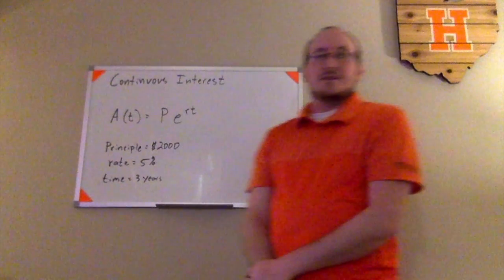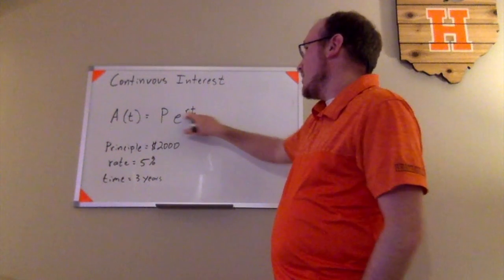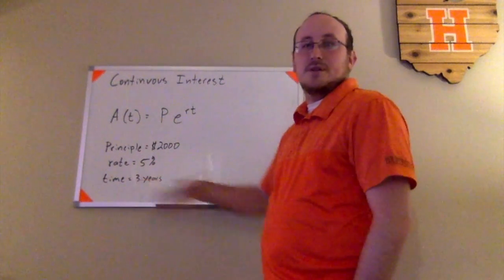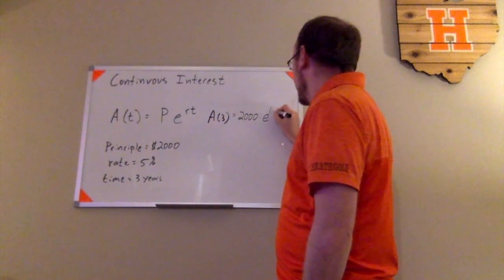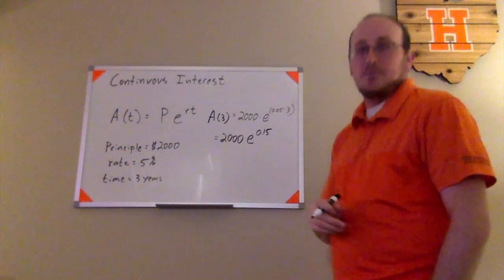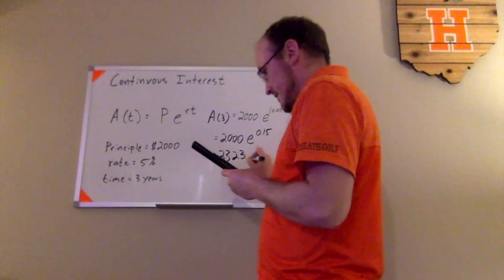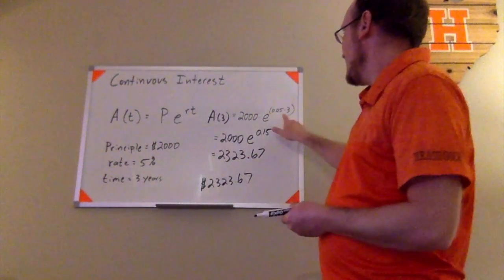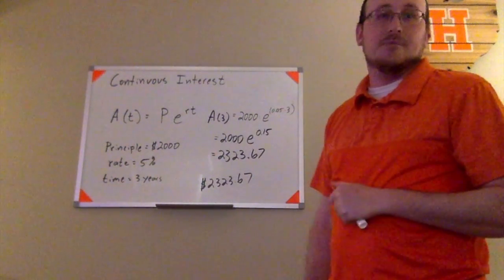Continuous Interest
In this video, I show students how to compute the value of an account after a given period of time with interest being compounded continuously.